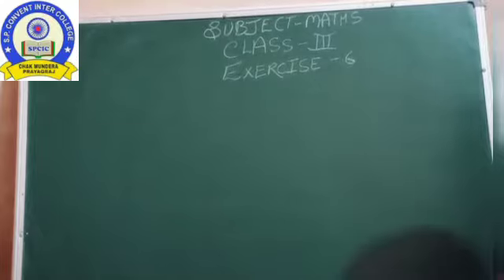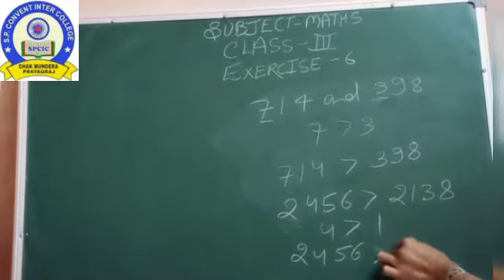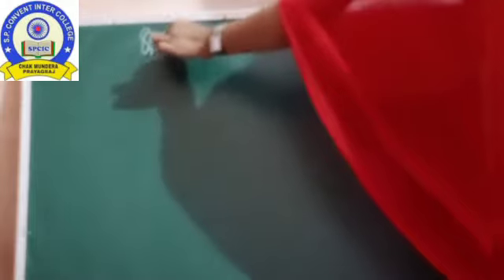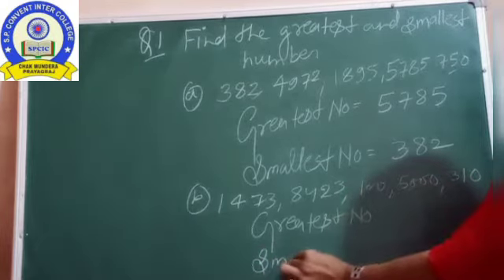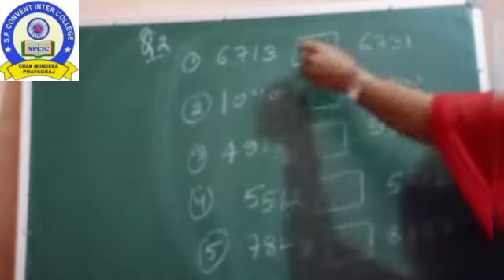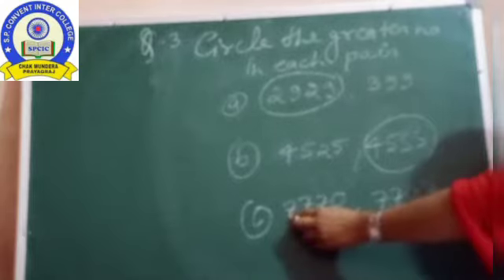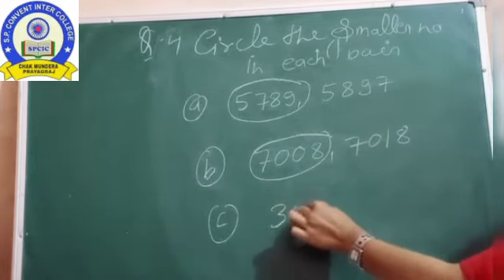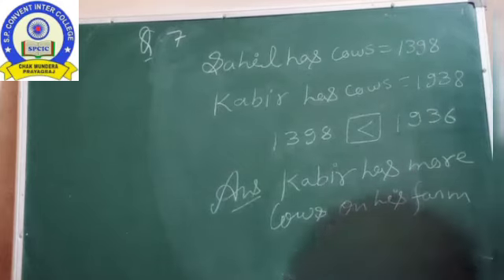Class 3 CBSE Mathematics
S P CONVENT INTER COLLEGE ONLINE CLASSES
Class 3
CBSE
Mathematics